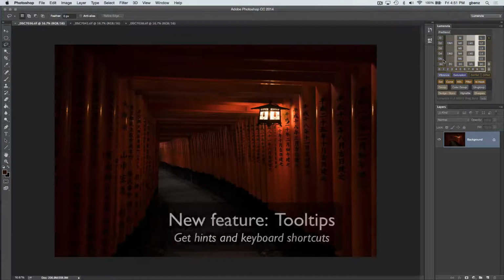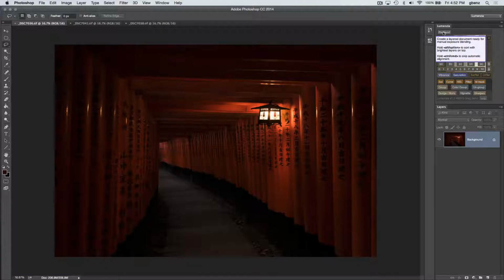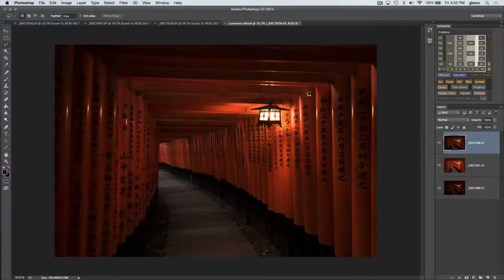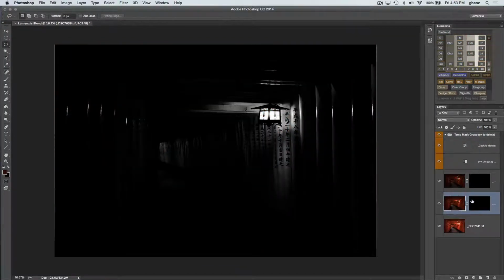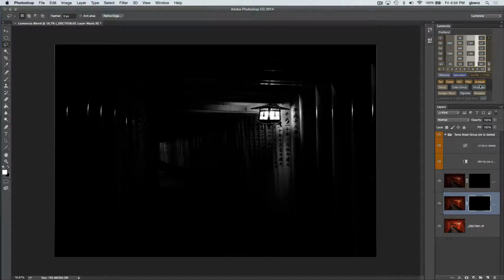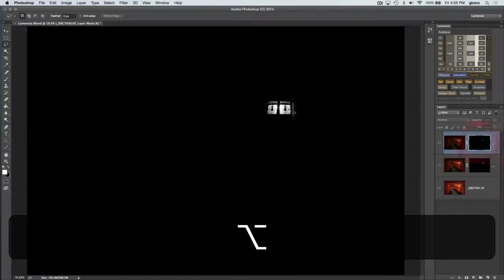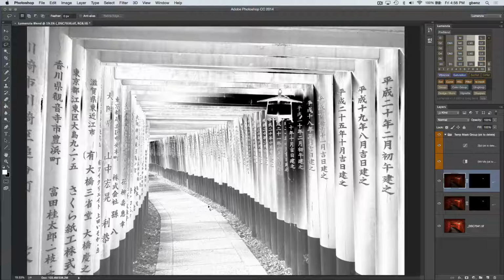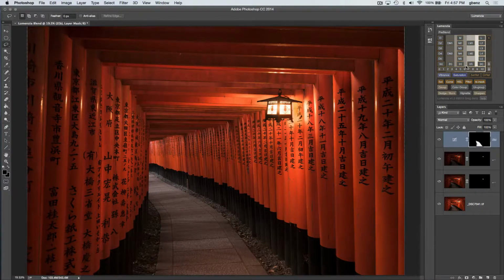Manual Exposure Blending with Lumenzia v1.2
I'm excited to announce some great new enhancements to Lumenzia.  New in version 1.2:
   -  Pre-blend tool to simplify manual exposure blending
   -  Make localized luminosity masks in a single step
   -  Tooltips/help for new users
   -  Sharpening notes to compare settings or reapply

Lumenzia v1.2 is a free update for all Lumenzia customers (who will automatically receive an email with a link to download).